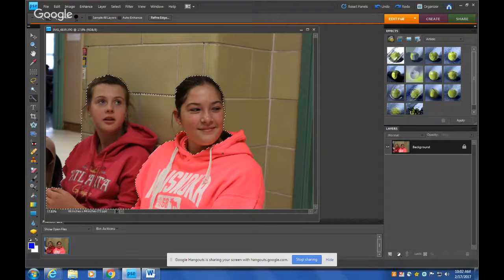Screencast of Photoshop Lesson #1